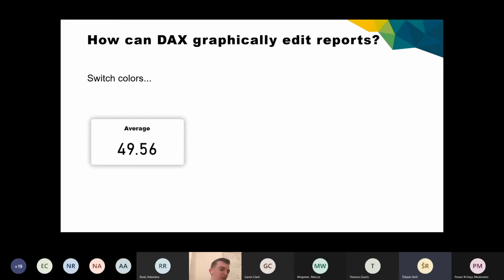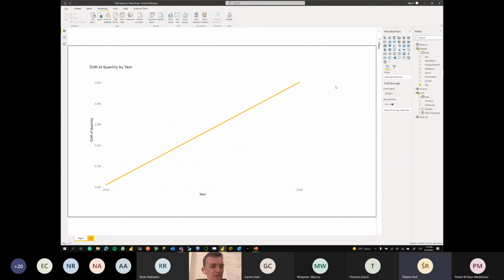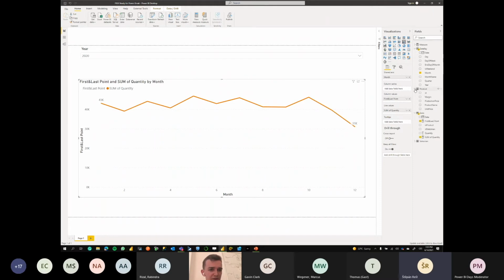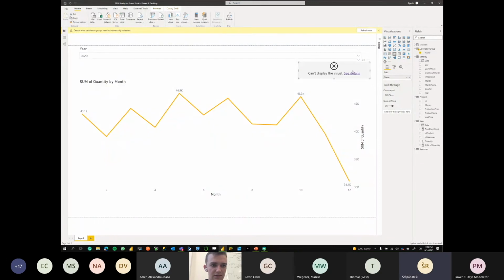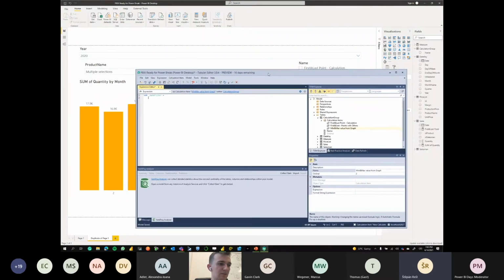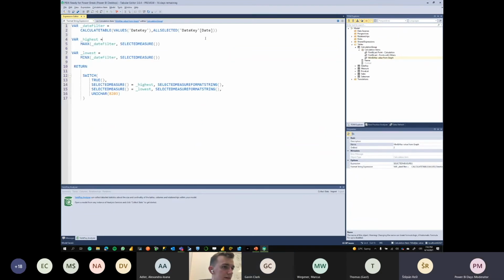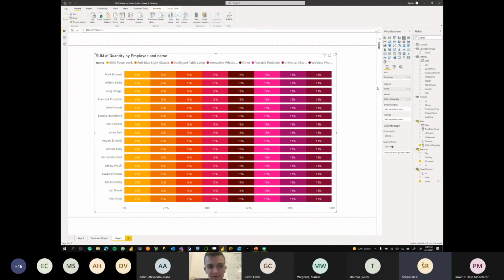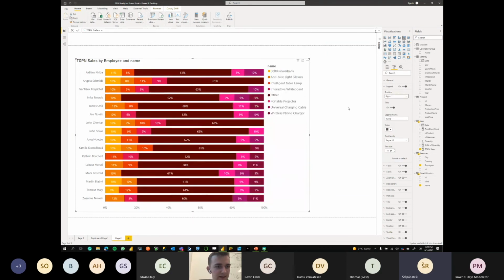Power Break with Štěpán Rešl - DAX Tweaks For Graphical Diversification Of The Report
Nobody likes confusing and illegible reports. How can DAX help us make reports more dynamic and graphically eloquent? We will focus on this in this lecture. In addition to the elements found in Power BI, we will also look at the superstructure in the Tabular Editor or the solution using Calculation Groups.

Topics:
– The dynamic ratio of TOPN products sold to all others for individual sellers
– Showing Data Labels by set parameter
– First & Last Values of Line Chart
– Active category label next to the end of a line in Line Chart
– Highest & Lowest value in the Column Chart